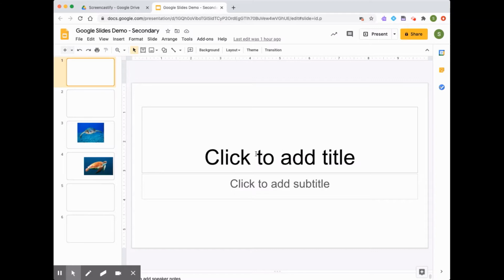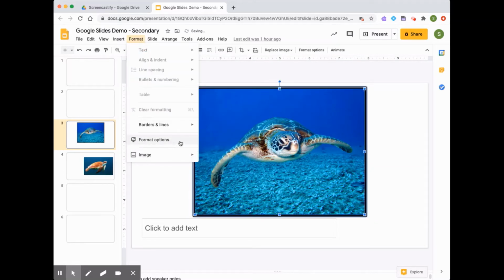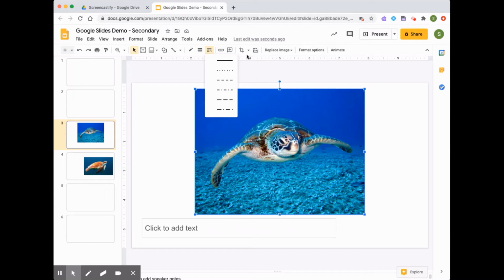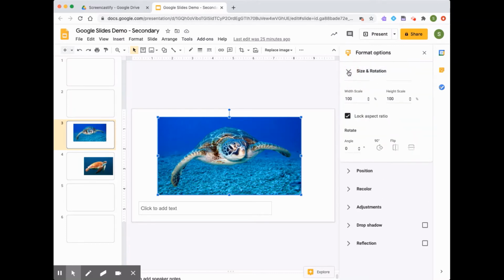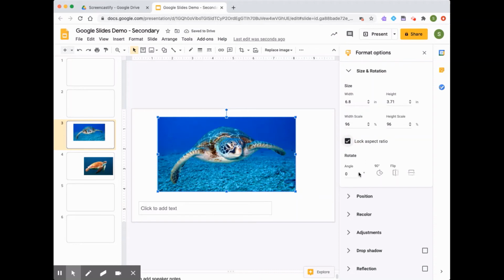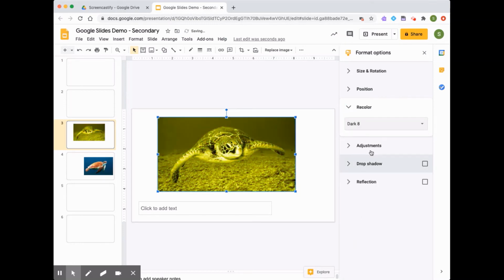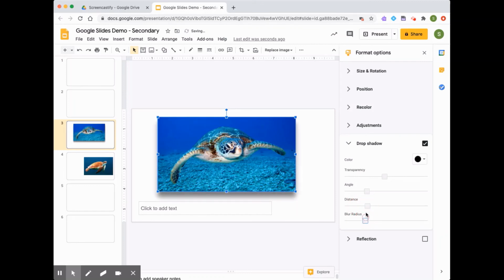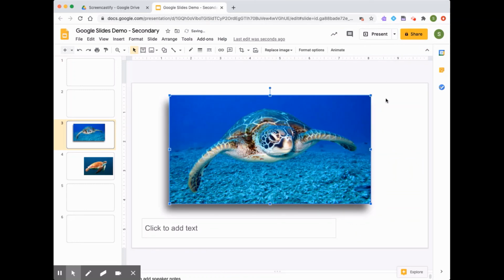Google Slides - Formatting Images